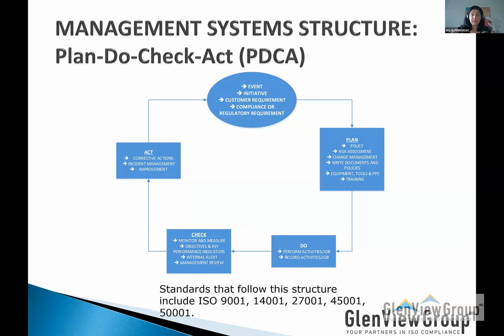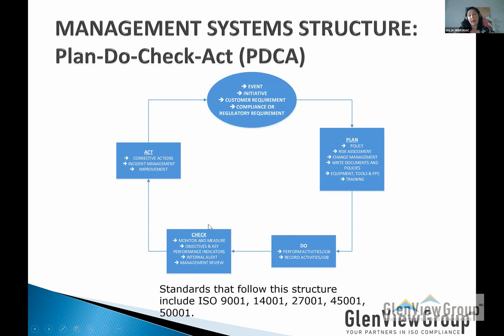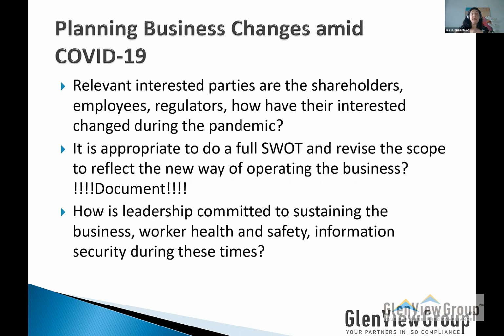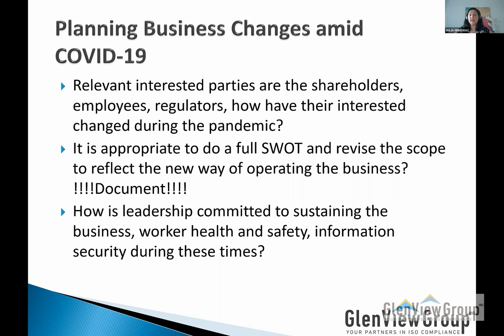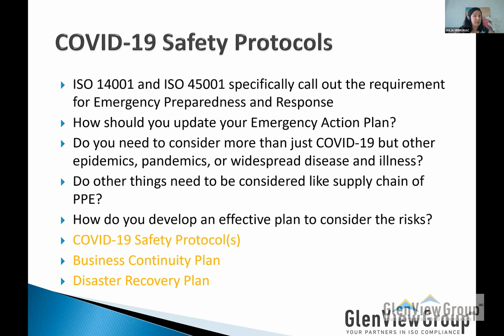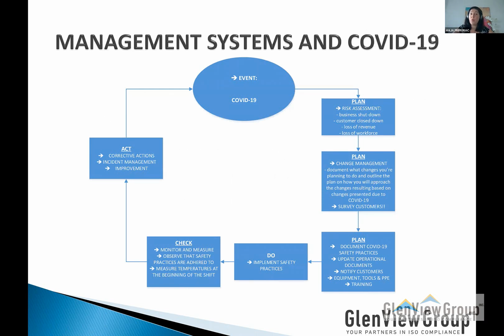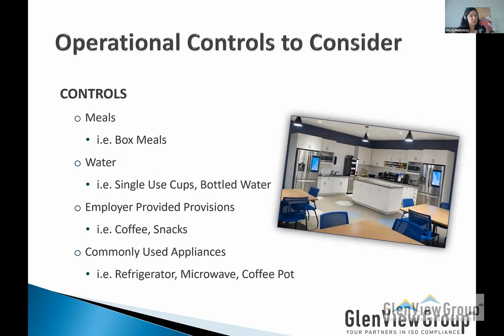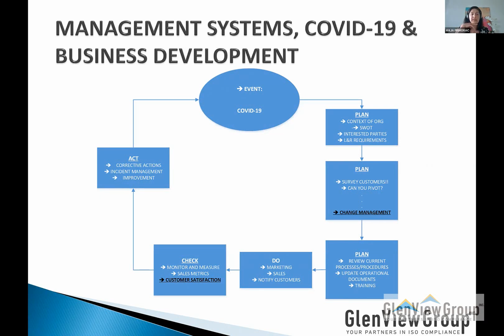Getting back to business: Using ISO Management System to manage changes resulting from COVID-19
This Webinar recording is from May 18th 2020. During this Webinar we discussed:
• Common hurdles presented to businesses due to COVID-19
• ISO processes and procedures that may help businesses manage risks related to health, safety and customer retention in post COVID-19 shut-down period
• Using risk management and management of change processes to develop disaster recovery plan(s) as a preventative measure